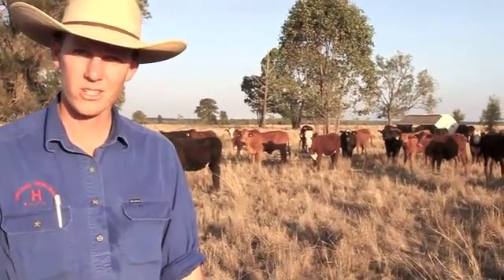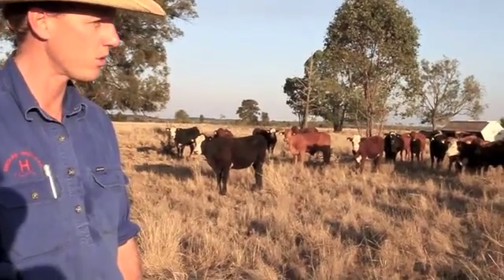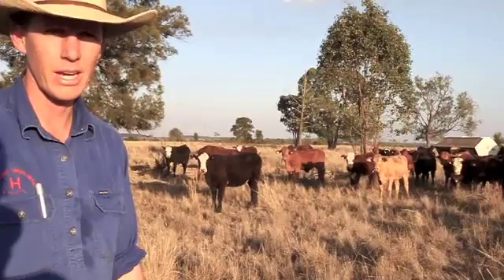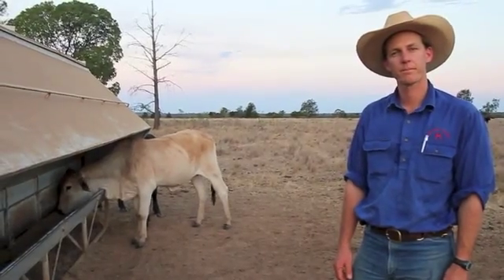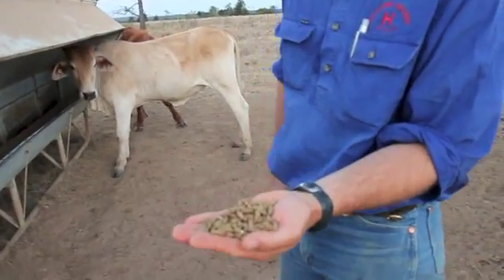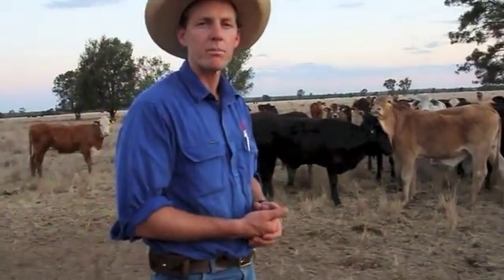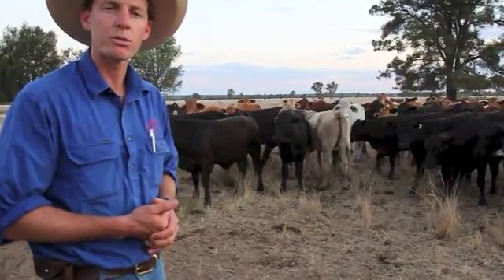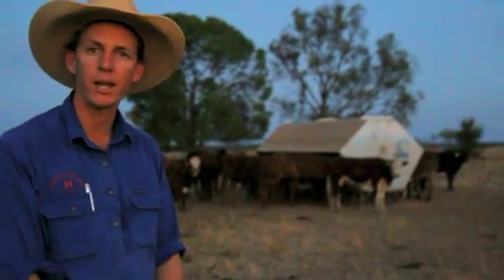MLA challenge - Lachlan Hughes quarter 1 update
MLA challenger Lachlan Hughes explains the feeding system they have on their property and how it is helping them meet their Key Performance Indicators. Lachlan also explains how he uses the Stocktake Plus app to help determine how to manage their property.

Find out more about a supplementation trial Lachlan is running on his blog